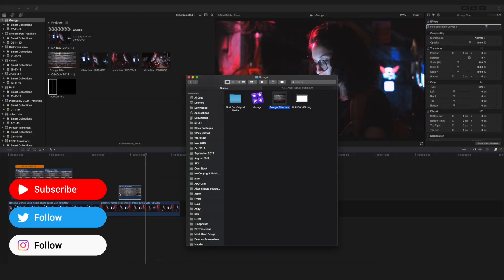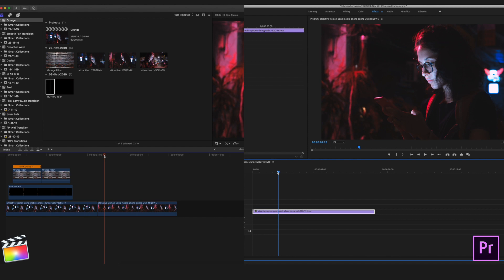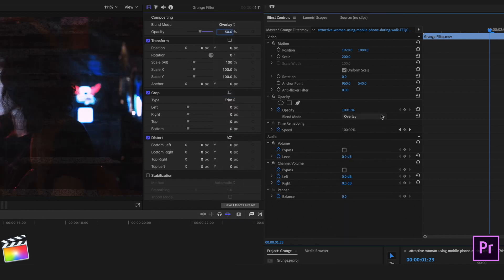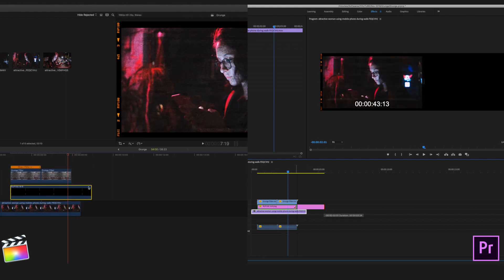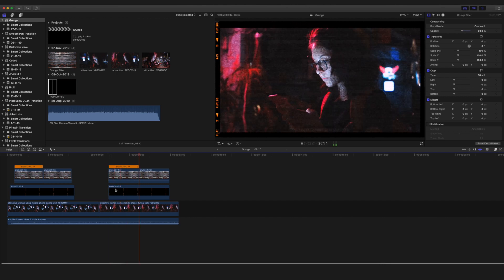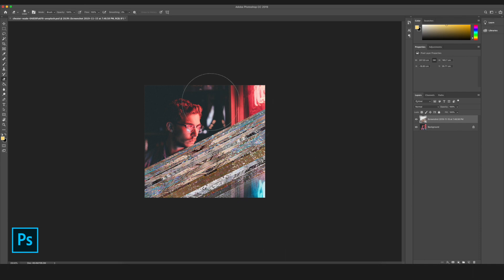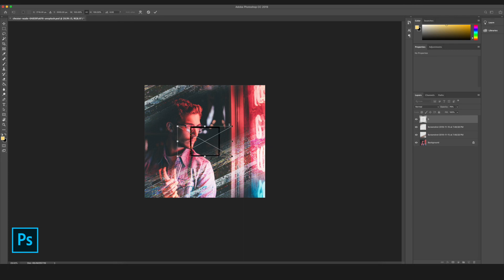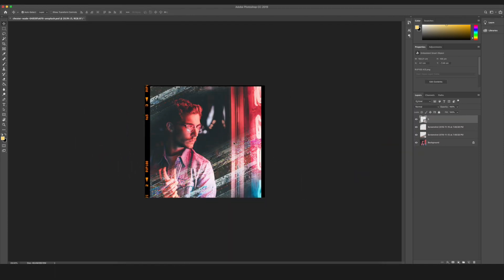Grunge Overlays for your Videos and Photos || Grunge Effect Tutorial || Fcpx, Premiere, Photoshop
Hey Guys,
I am back with another detailed tutorial video. In this video, I am going to show a very unique kind of grunge overlays which all of you guys can use in your videos and it can really help you guys to stand out in the crowd.
We all know how important standing out really is when it comes to the competitive world of videography.
I feel this particular tutorial is totally unique and ready to be used in your videos, let it be music videos, or cinematic videos, or travel videos or Instagram videos, this particular video will rule them all.
Moreover, with a proper sound effect, it really makes a difference.
By the way, did I tell you guys that you can use this for your photos as well? Well, you can, in this video, I have shown how to use this overlay for your videos as well as photos. So I have covered all editing software including final cut pro, premier pro, and photoshop.

Remember overlays/transitions can only enhance the visuals of the video and not the story. Make sure your video has a great story only then the transitions will shine as well! The story is always the king.

All instructions are given in the video and in the presets.